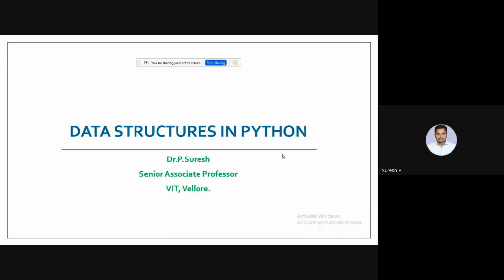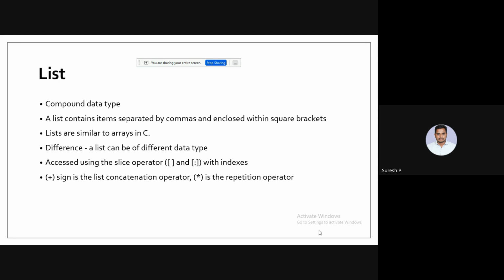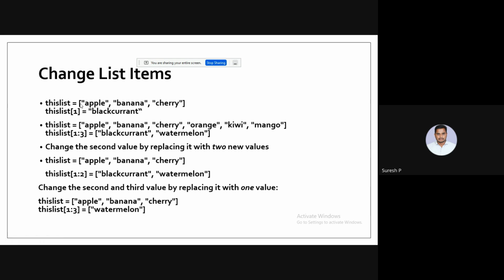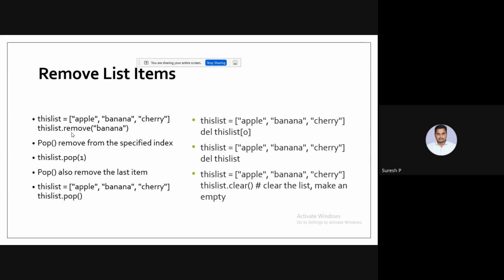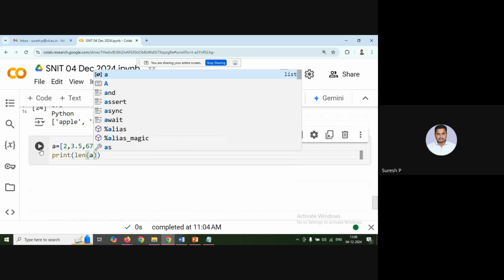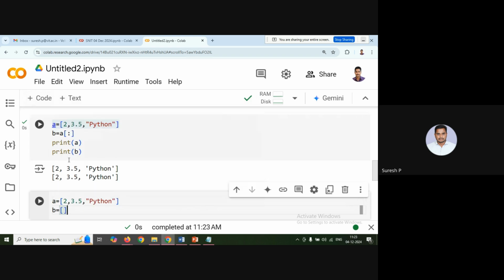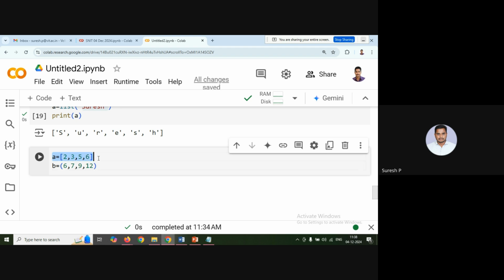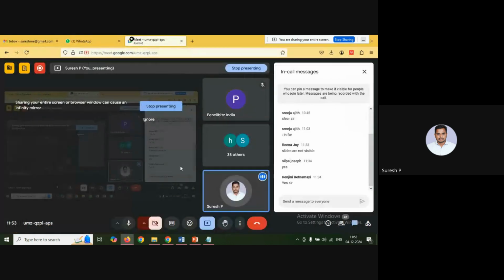Five-day FDP on Problem Solving and Advancement in Python Programming Day 3 Morning